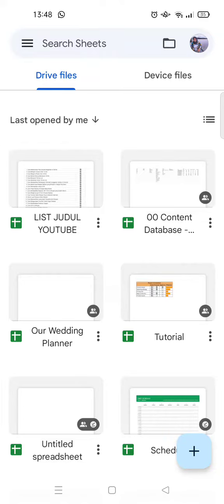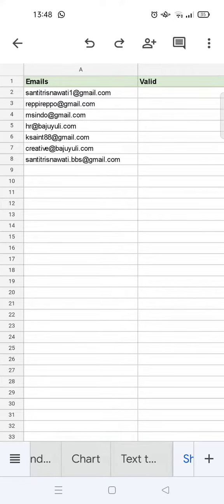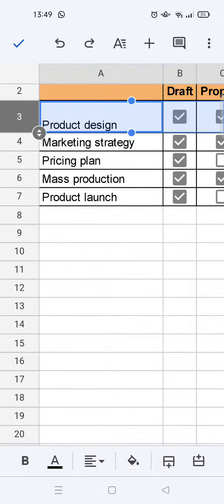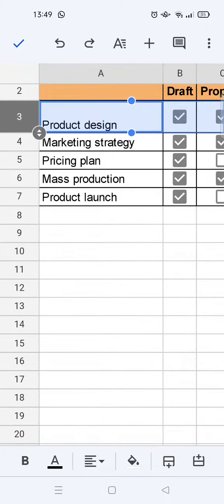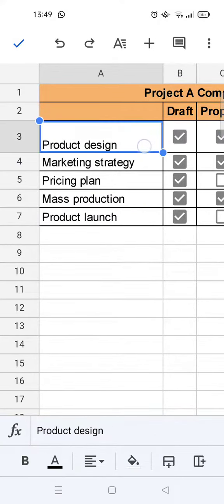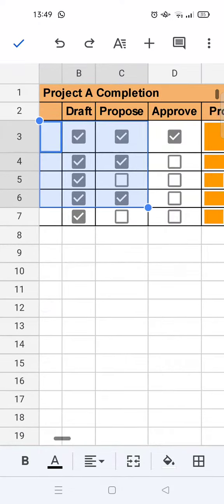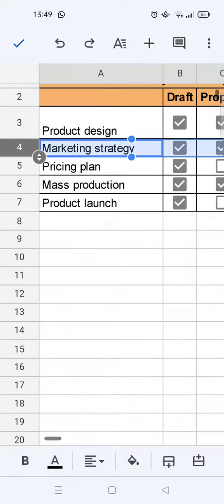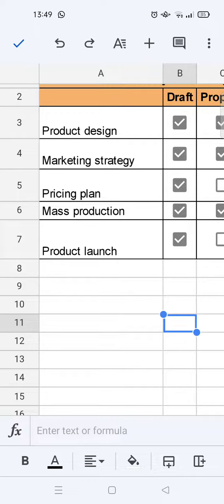How to Change Row Width in Google Sheets Apps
This is how to change the row width on Google Sheets mobile